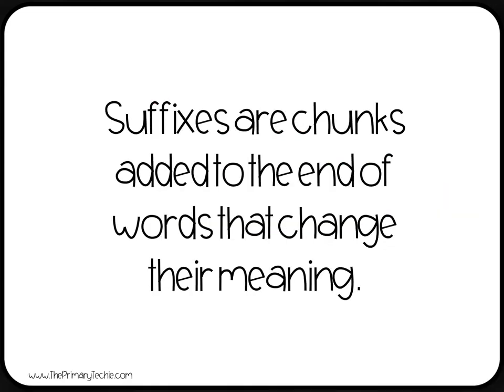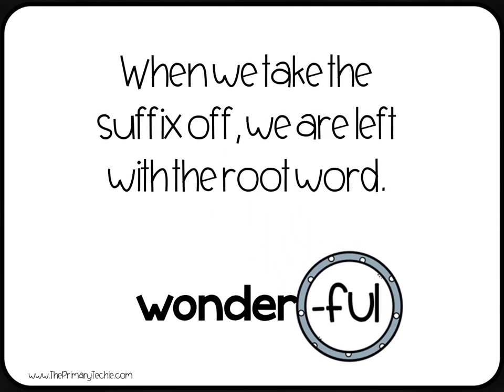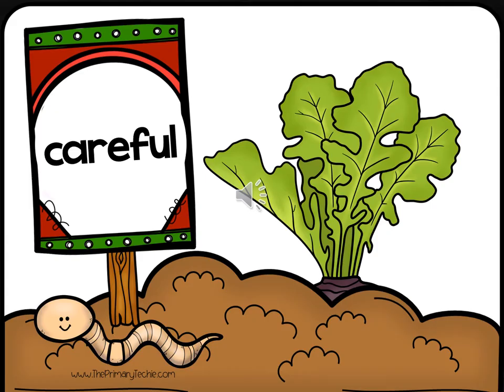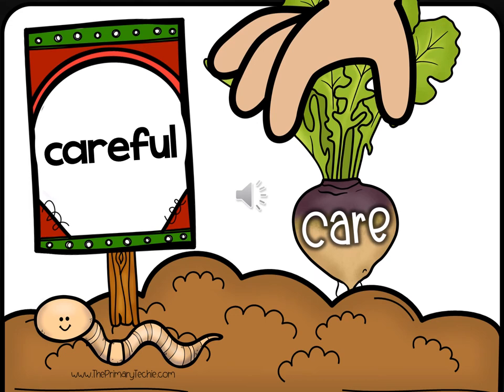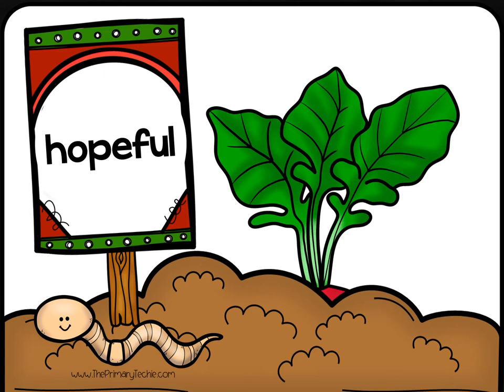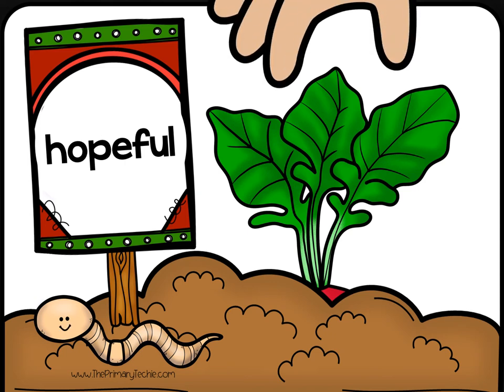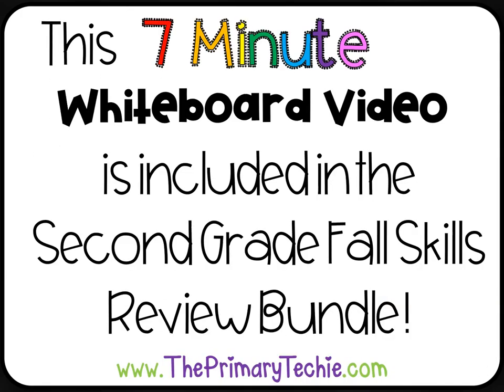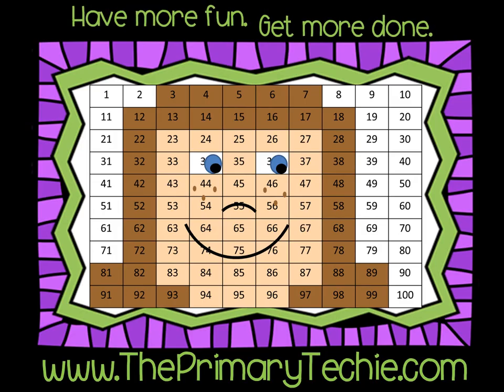Root Vegetable Root Words - Fall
This video is a part of the Second Grade Fall bundle.